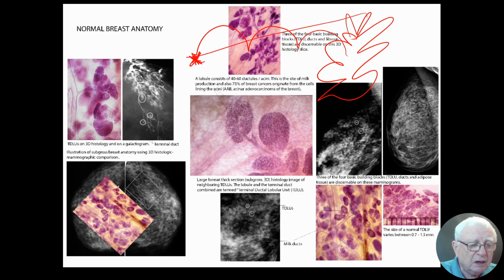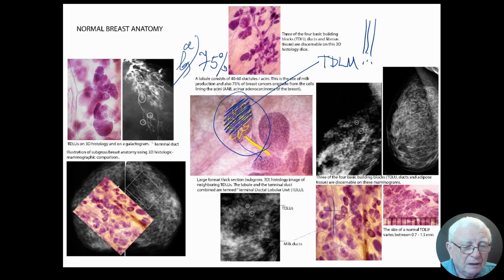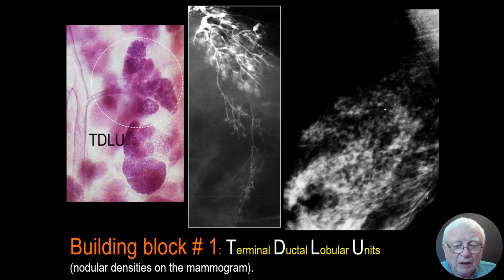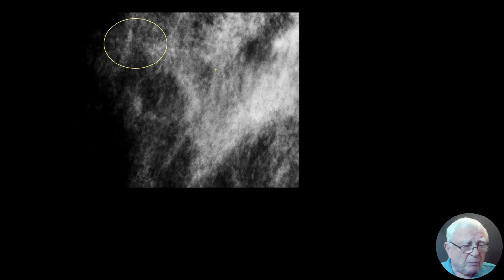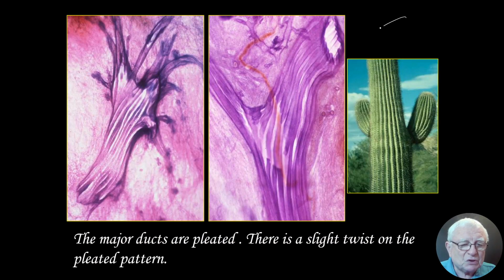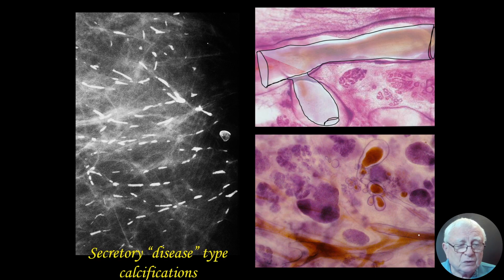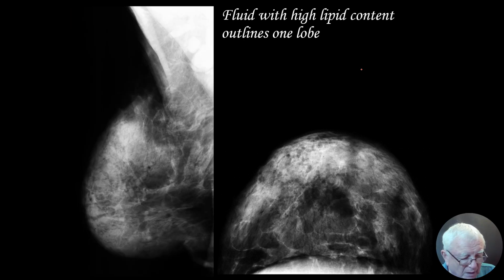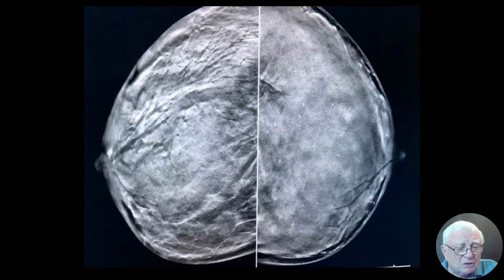Normal mammogram mp4 patched